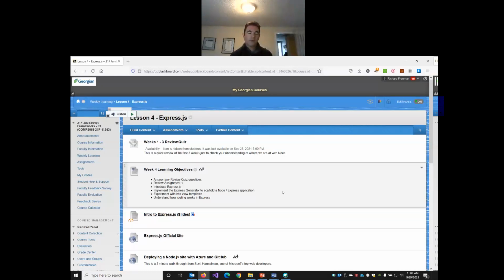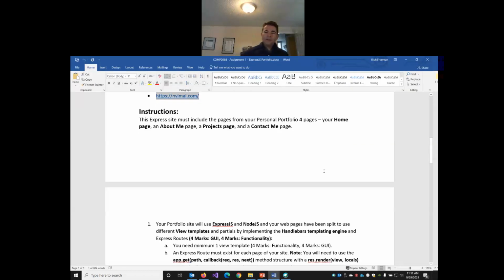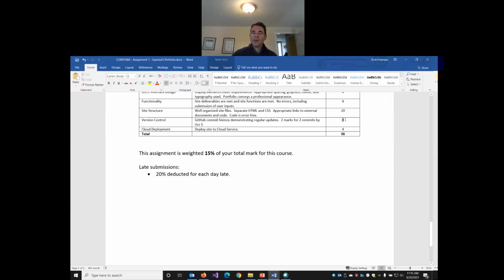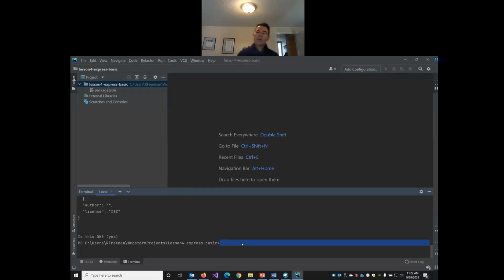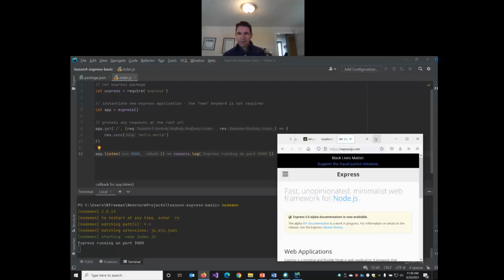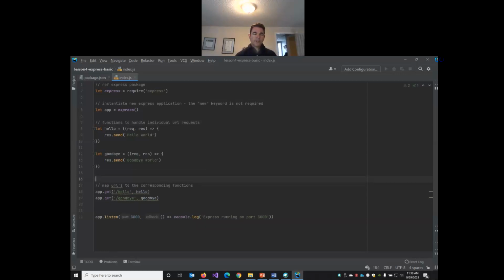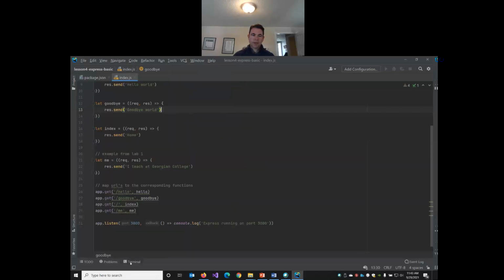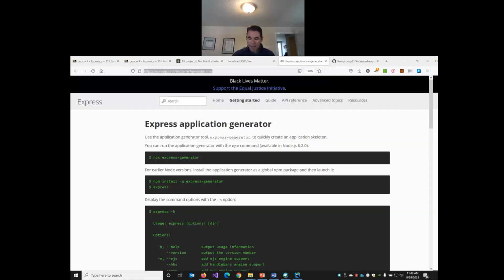COMP2068 L4 P1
Intro to Express.js